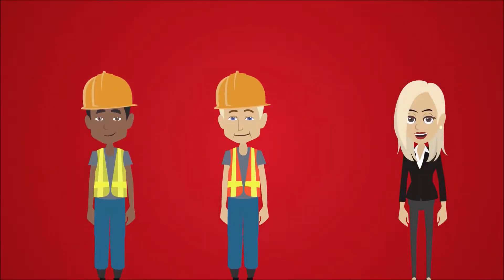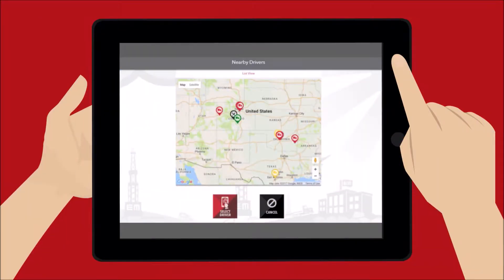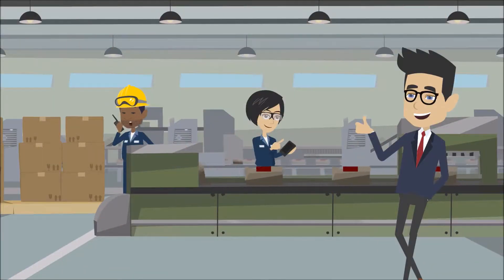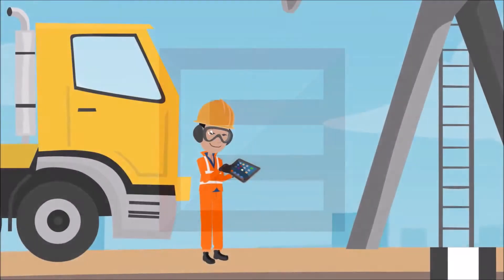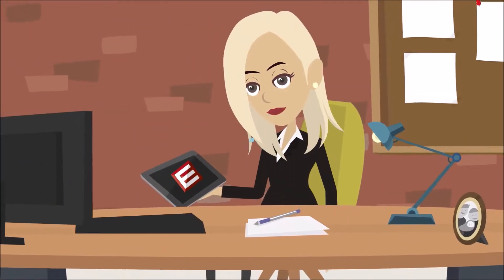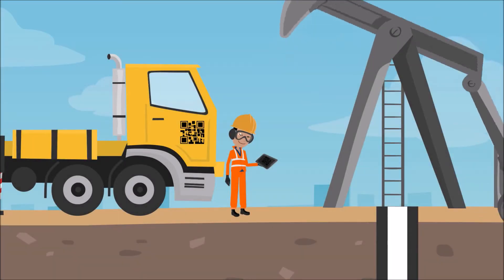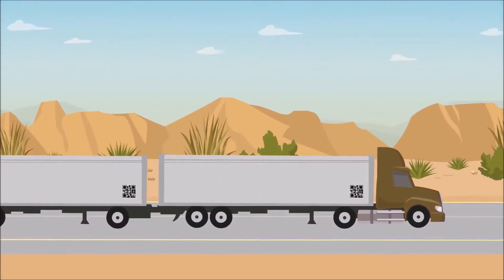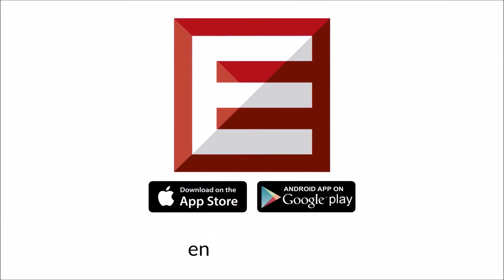Engage Mobilize - What We Do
Engage Mobilize provides cutting-edge O&G technology for asset management, leveraging a digital ticketing solution that saves time, increases revenues, and empowers E&P companies and Service Contractors alike to make better decisions in real-time. Our platform, combined with a comprehensive suite of analytics capabilities, turns your enterprise data into actionable intelligence that can transform your business.